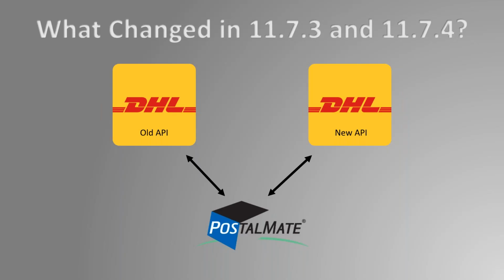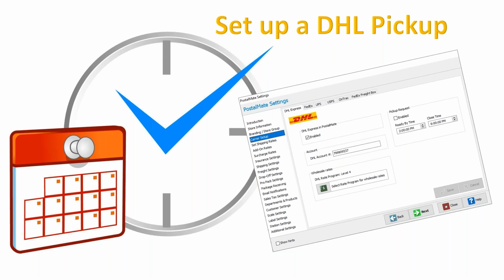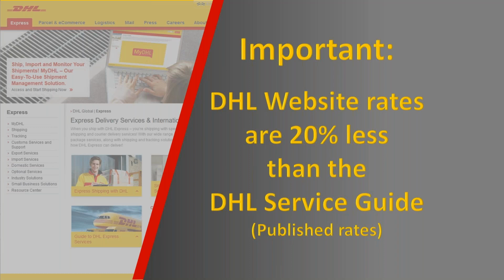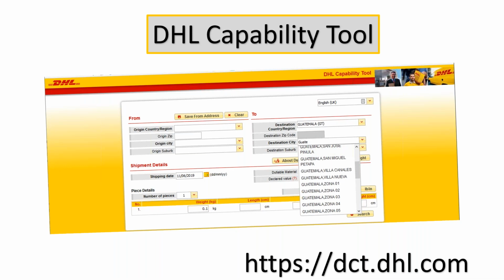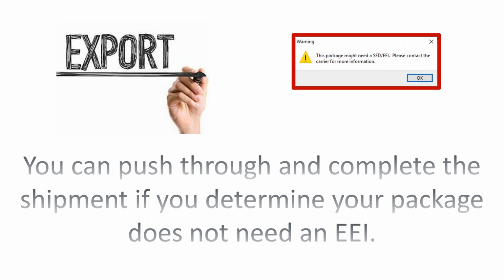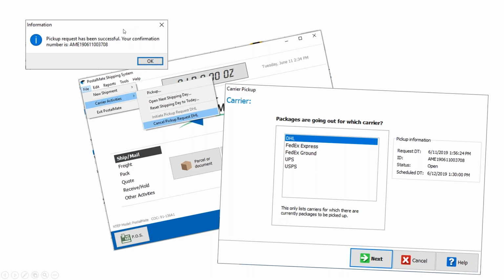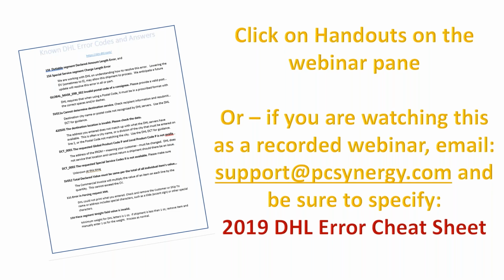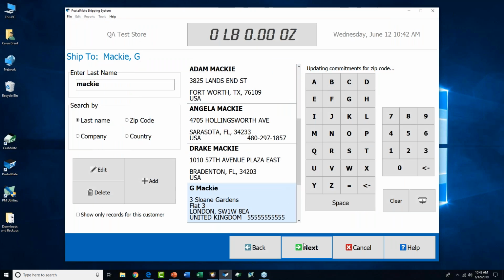NEW DHL Changes in PostalMate